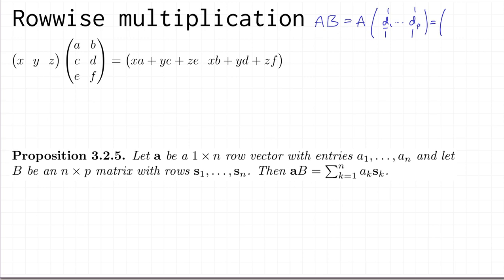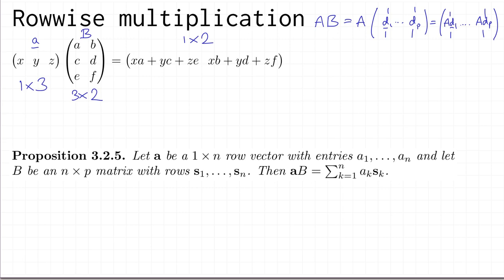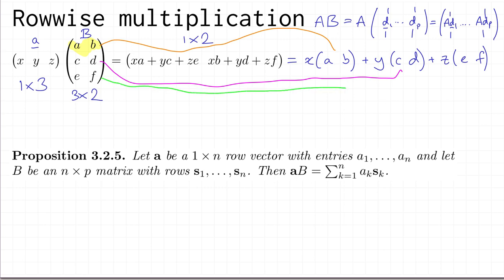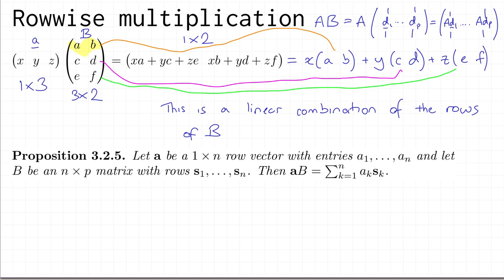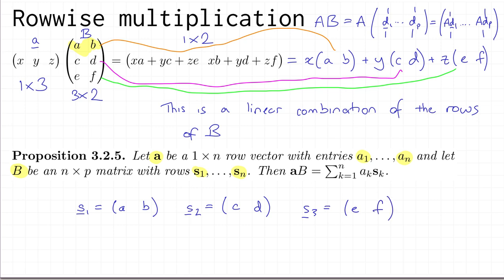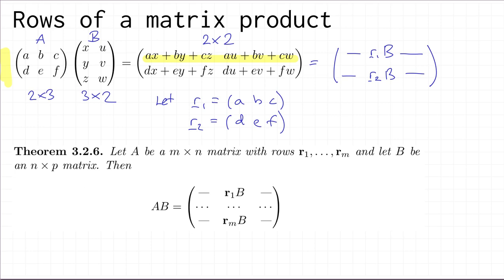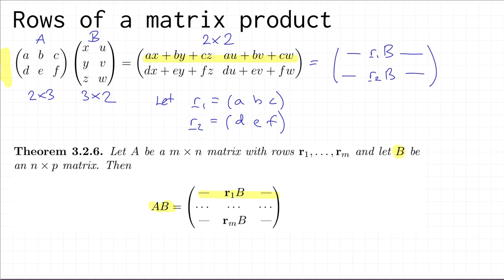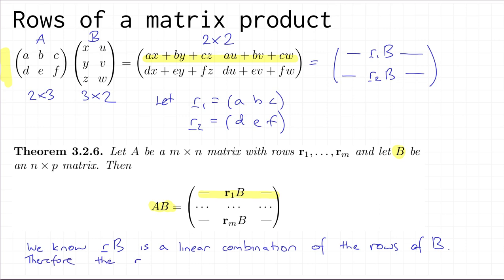3.2c rowwise multiplication